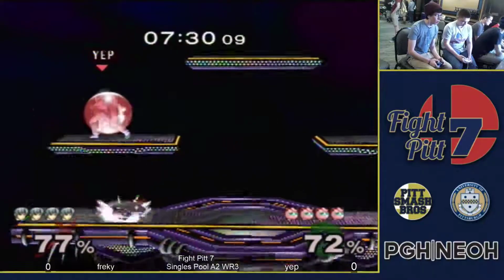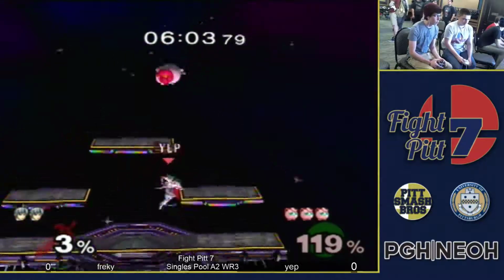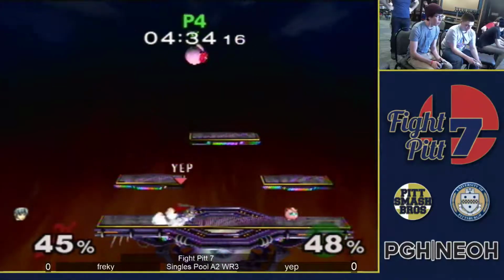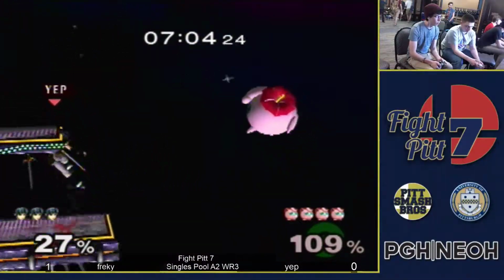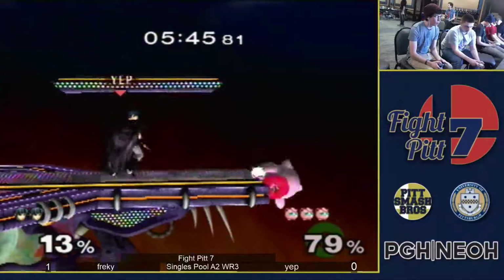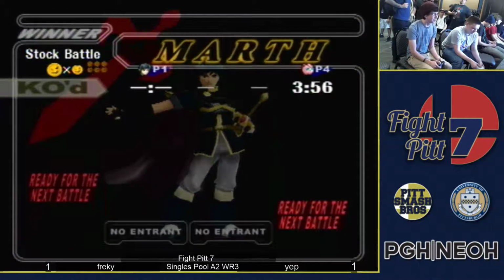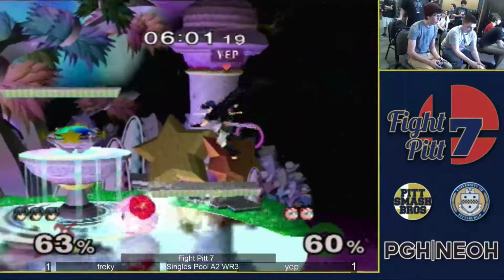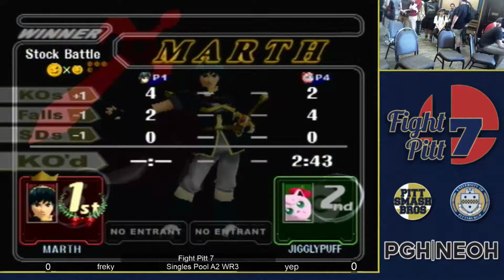Fight Pitt 7 - Pool A1 LR4 - Yep vs Freky